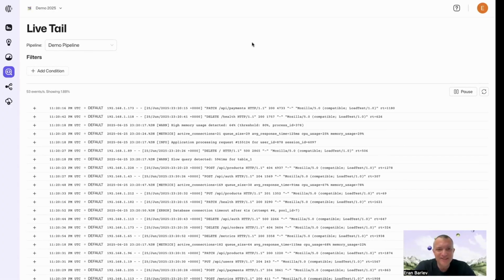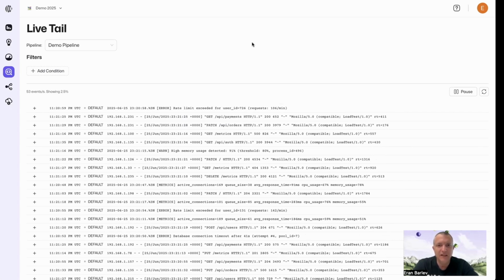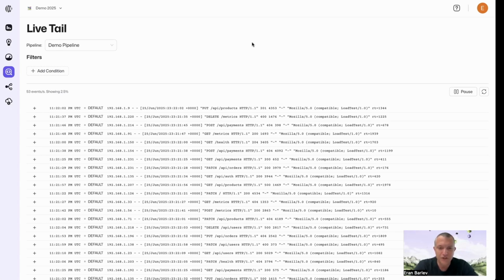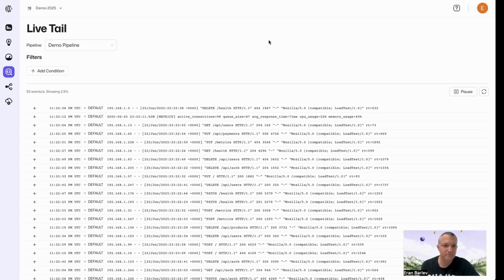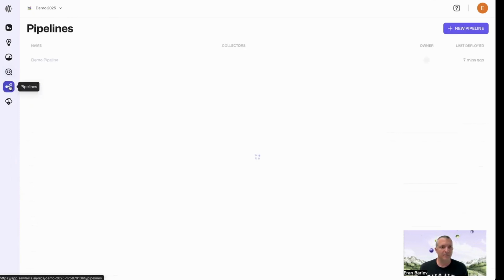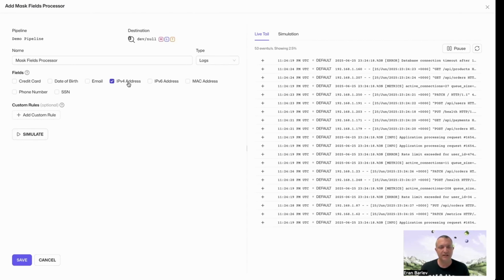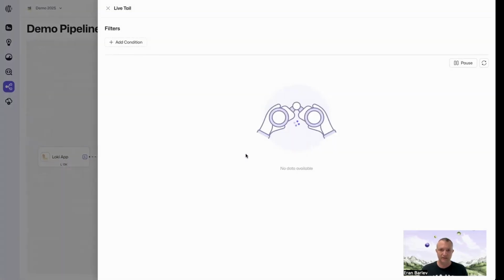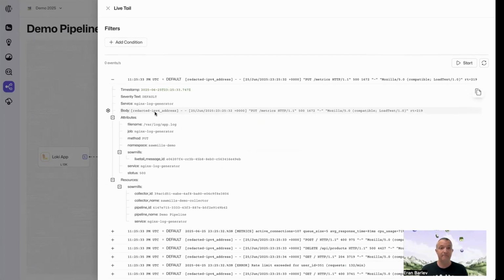Sawmlls Live Tail Demo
Sawmills Live Tail, a real-time log validation tool that lets you see exactly what's happening to your data before you pay to ingest it. It's a feature in our smart telemetry management platform that enables you to cut observability costs and improve the quality of your date.

Here's what makes this different: Instead of guessing what your filters and transformations will do, Live Tail shows you the impact in real-time. Stream raw logs, simulate changes, and compare processed vs. unprocessed data side by side. When you’re happy with the results, simply deploy.

The benefits:
- Preview telemetry changes before deployment
- Eliminate costly surprises from malformed data
- Simulate attribute-level transformations on real data
- Deploy pipeline changes with confidence, not guesswork

No more trial-and-error with your observability pipeline. See your data before you store it, control what gets through before ingestion, and stop paying for noise.